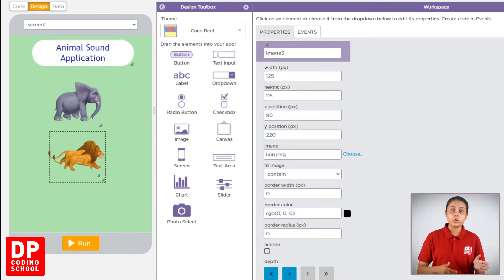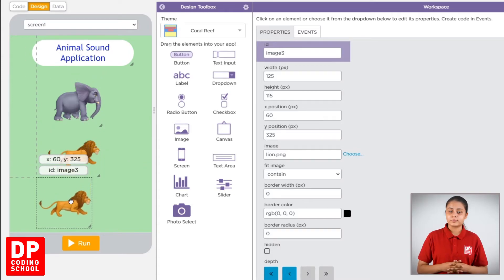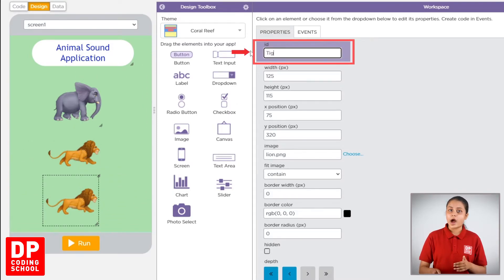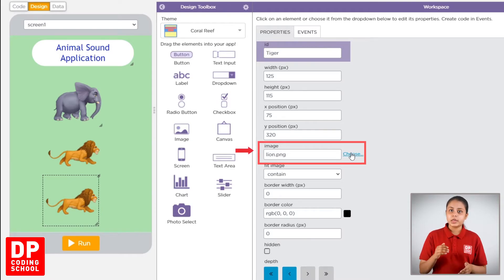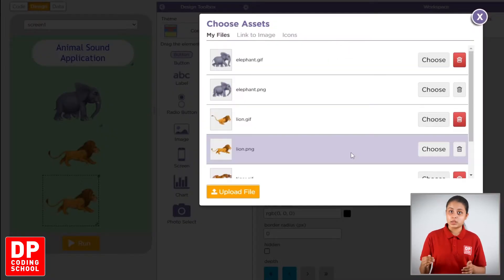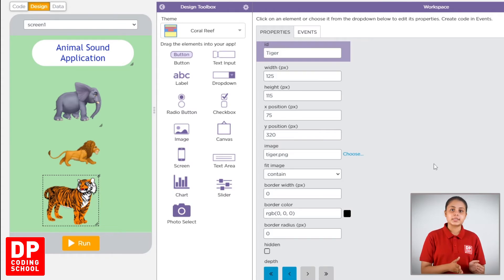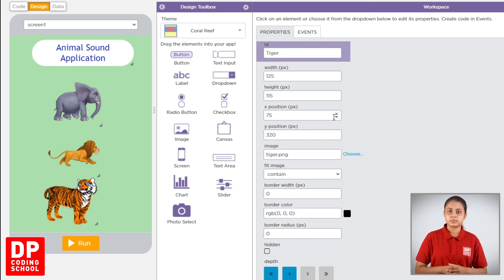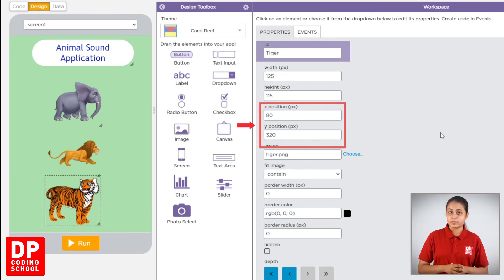Adding a Tiger's image in Project Animal Sound App | කොටියෙක් ගේ පිංතූරයක් දමා ගන්නා ආකරය | Video 6